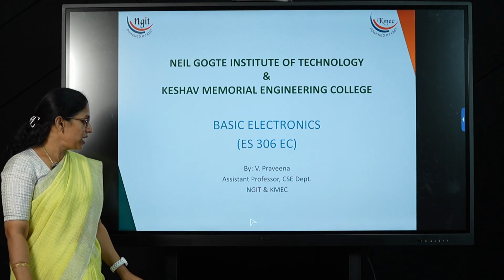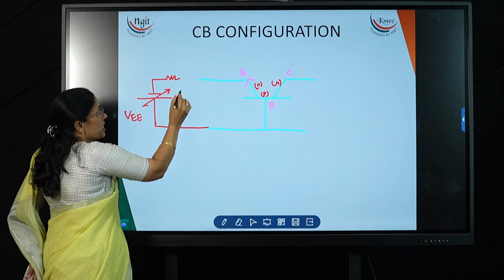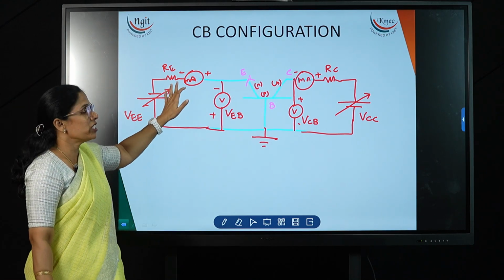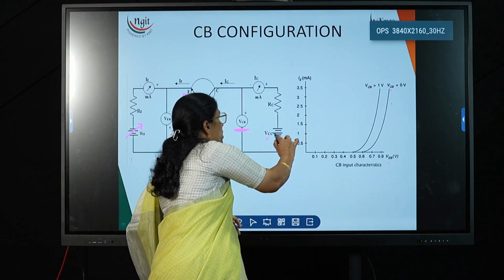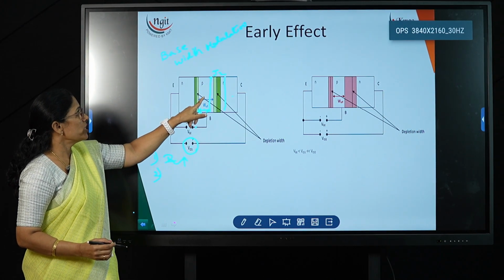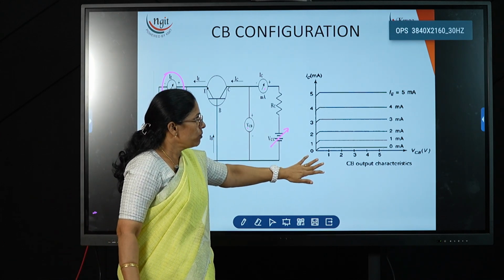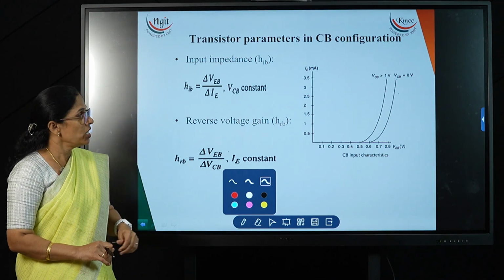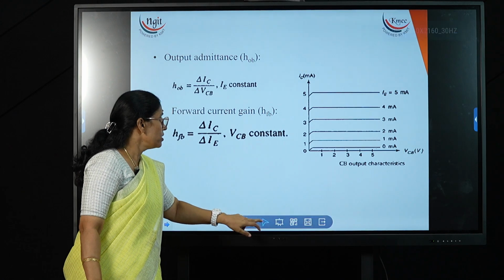2.2. CB Configuration